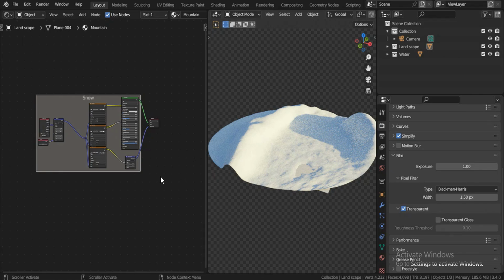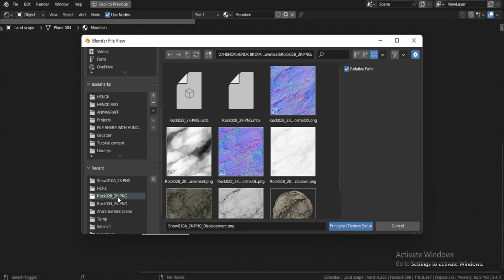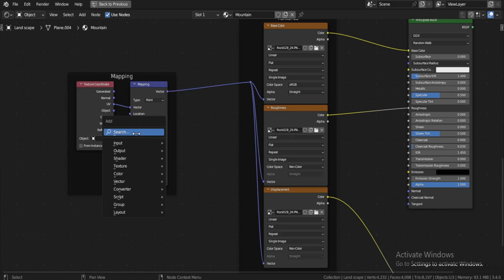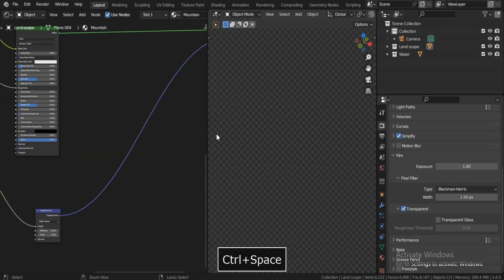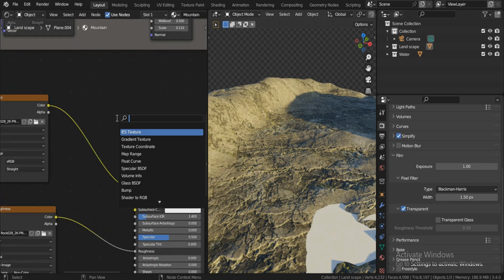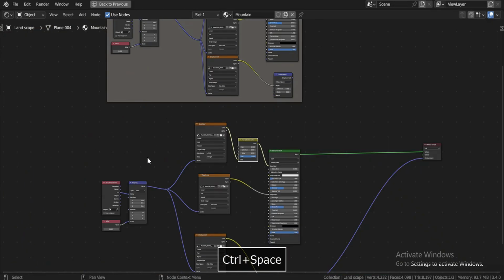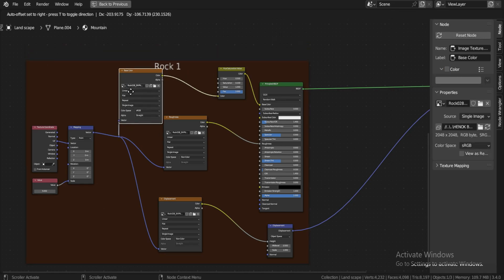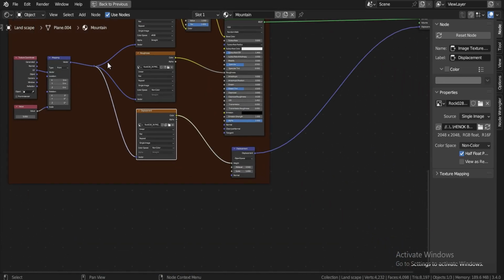How to make realistic ice land environment in blender Part 4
In this series i will guide u through the creation process of ice land environment with aurora borealis.In this series we are going to use only free tools and for all those online free tools i will put the links right here
Rock textures